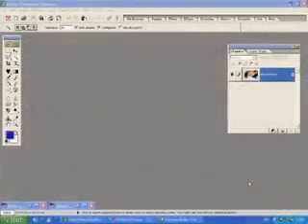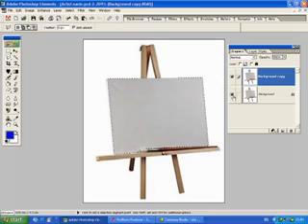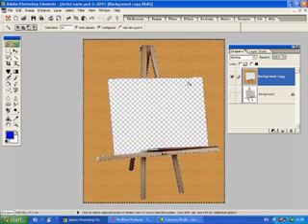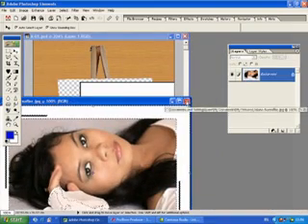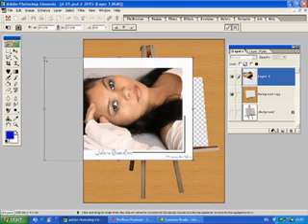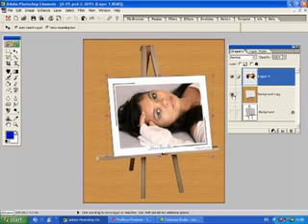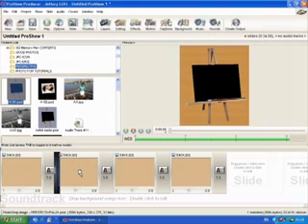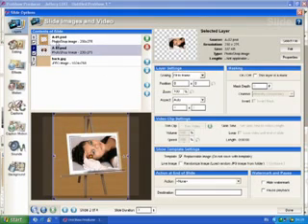TUTORIAL-01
Proshow Producer Tutorial